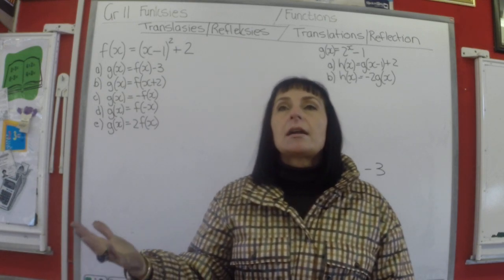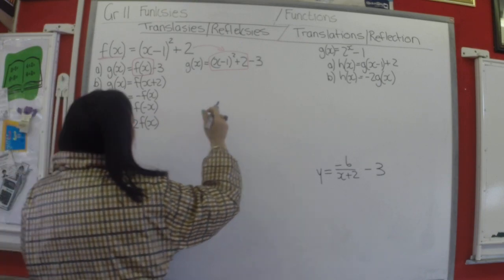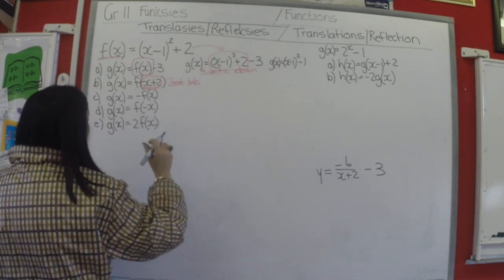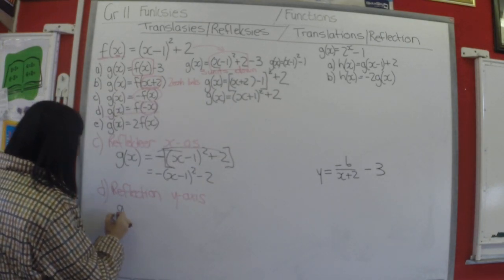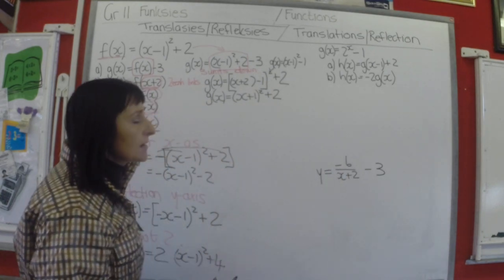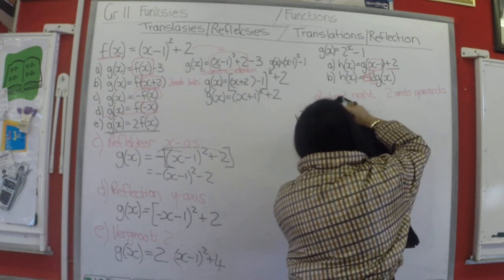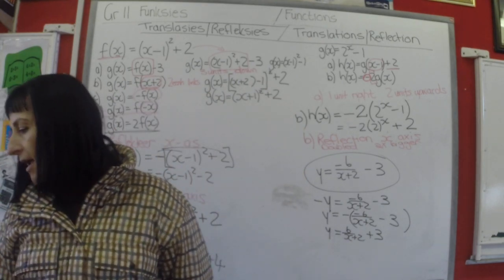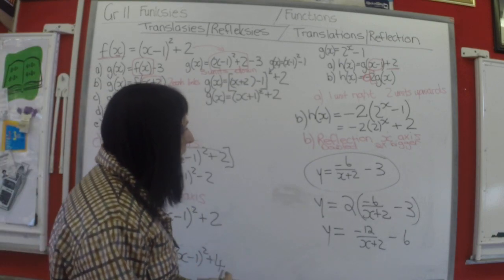Gr 11 Funksies Translasies en Refleksies / Functions Translations and Reflections